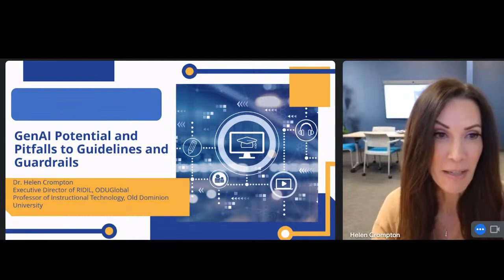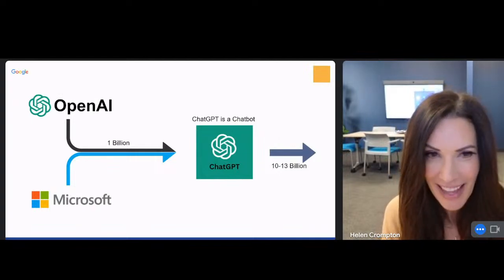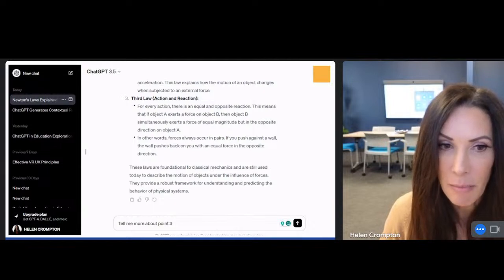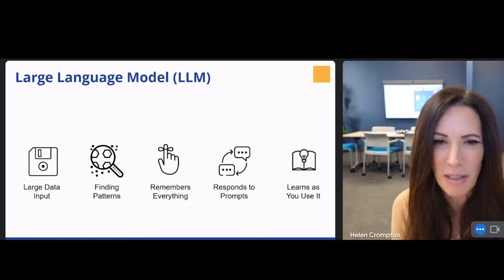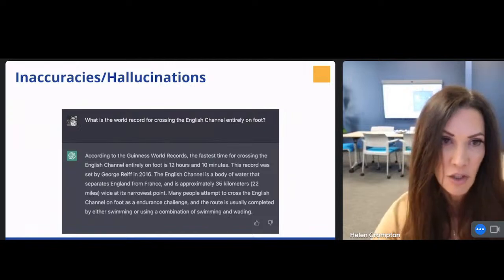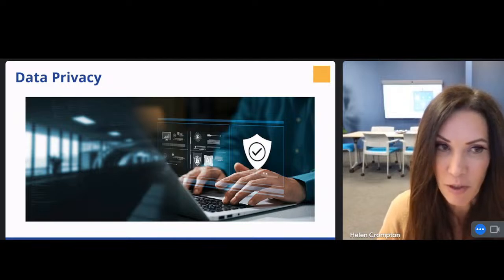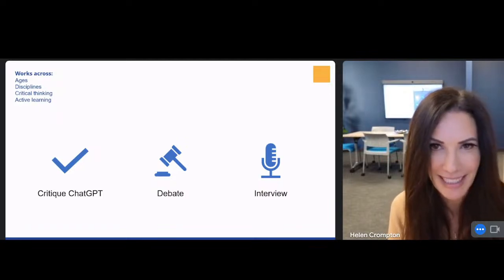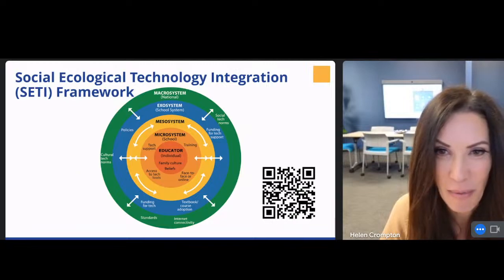AI in the K-12 Classroom, Session 2 - GenAI: Potential & Pitfalls to Guidelines & Guardrails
EdTech researcher, Dr. Helen Crompton, discusses the positives and pitfalls of GenAI as we work towards developing guidelines and guardrails to get the best use of AI for education.

Video Highlights:
00:00:00 - 00:01:10 - Guest Speaker Introduction - Dr. Helen Crompton
00:01:17 - 00:01:59 - Webinar Purpose & Overview
00:02:01 - 00:04:16 - AI, Defined
00:04:17 - 00:06:43 - History and Development of ChatGPT
00:06:44 - 00:09:49 - How ChatGPT Differs from Other Chatbots & Search Engines
00:09:50 - 00:14:03 - GPT and LLMs Defined for Educators
00:14:04 - 00:23:05 - Misuses and Limitations of GenAI
00:23:06 - 00:26:18 - 3 Transformative Uses of ChatGPT
00:26:19 - 00:27:16 - Additional Strategies To Consider In The GenAI Era
00:27:17 - 00:29:30 - Educational Technology and The SETI Framework